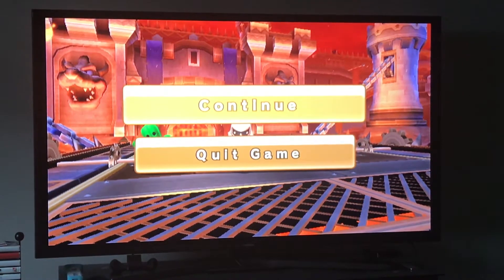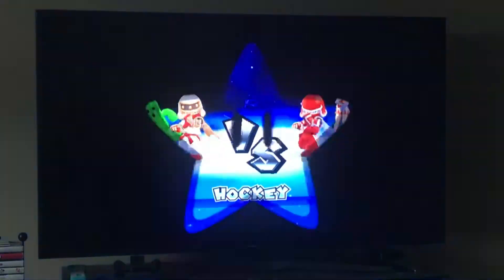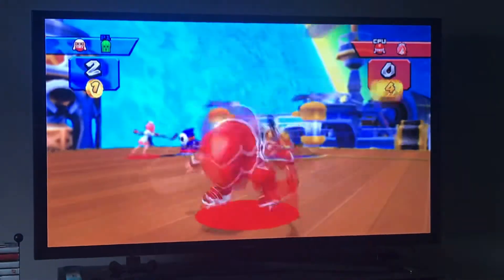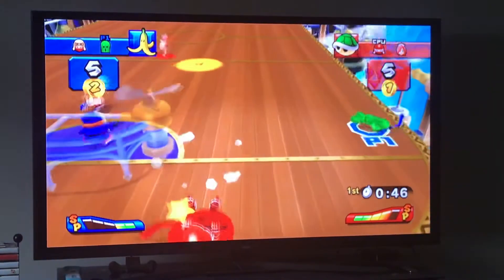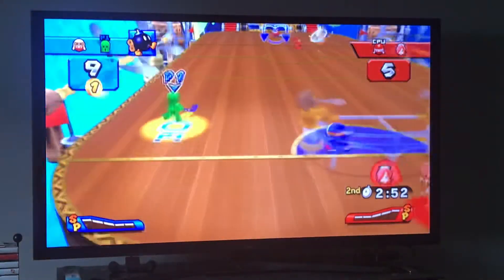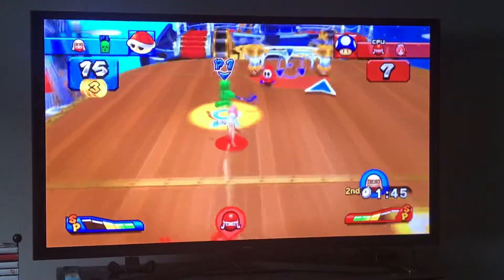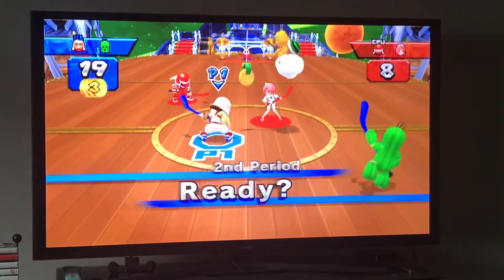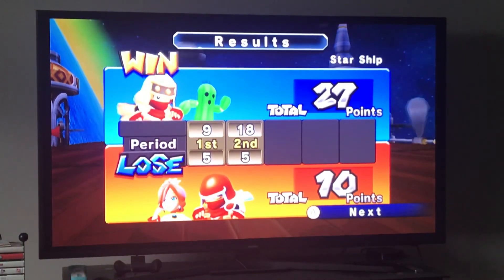Mario Sports Mix Sports Mix Tournament game 9 in 4K